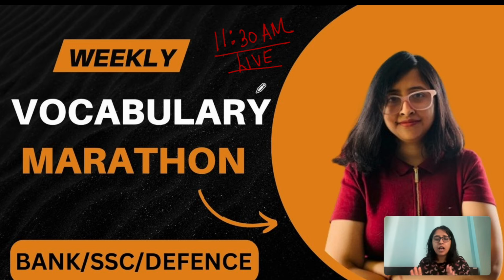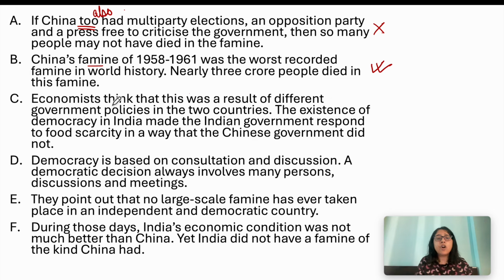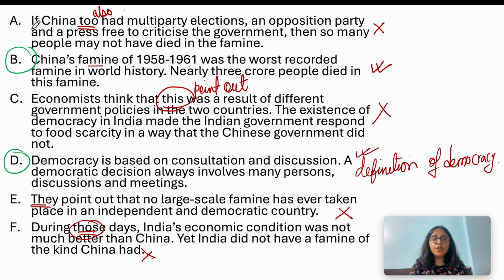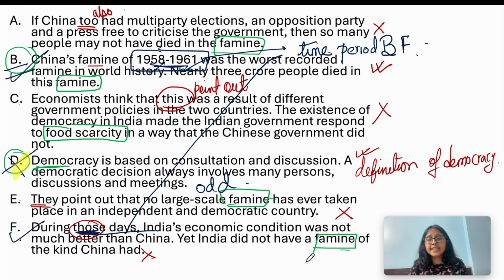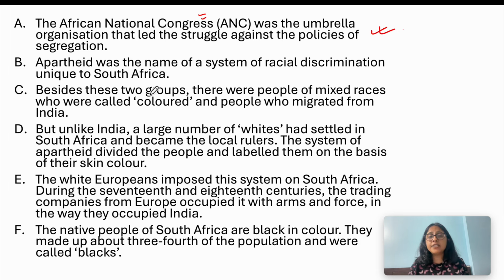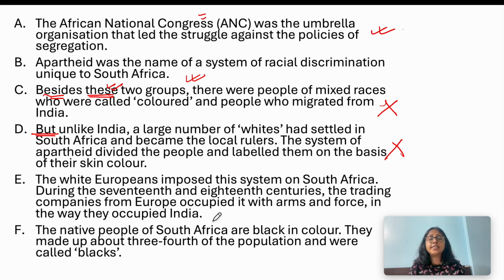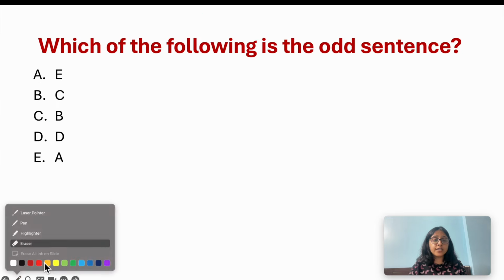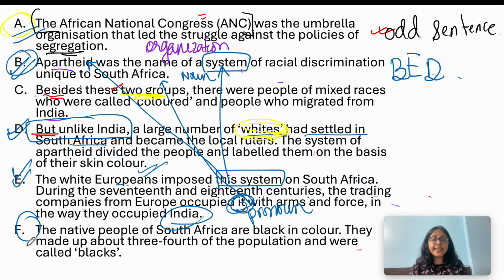RRB PO MAINS ENGLISH| 27th April 2024| English by Anwesha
IBPS RRB PO Mains 2024 | RRB PO Mains English Expected Questions By Anwesha | RRB PO MAINS ENGLISH previous year questions |